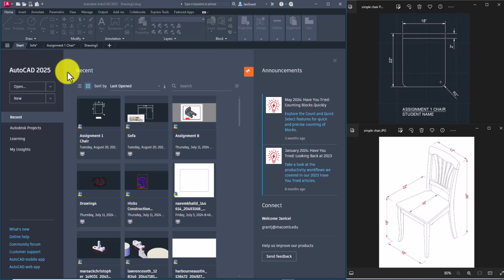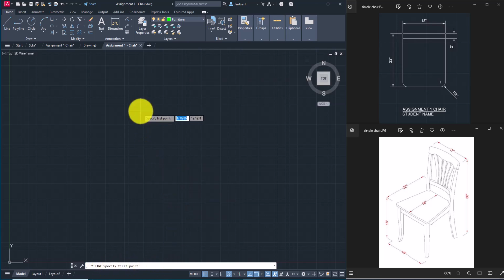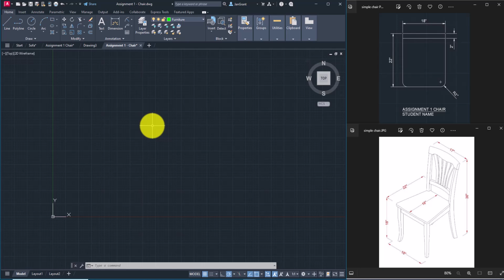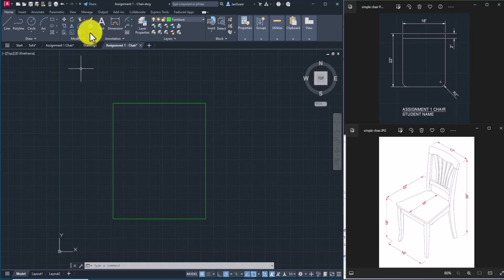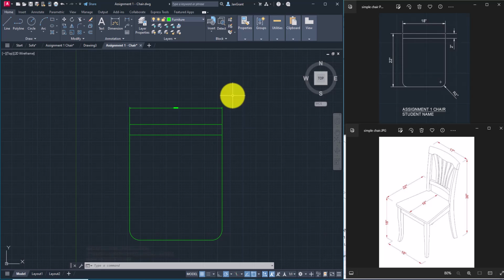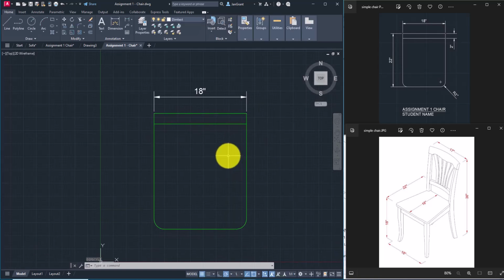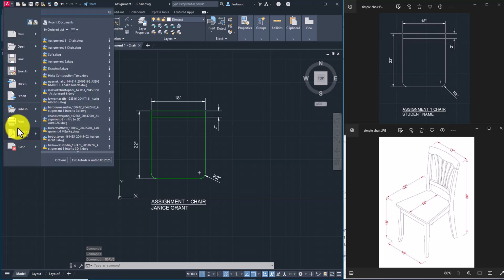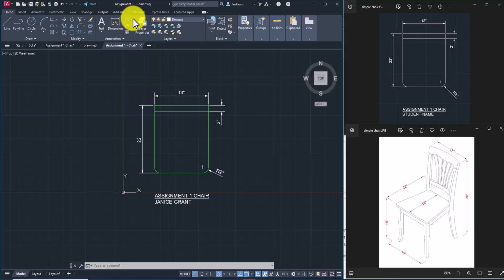Assignment 1 Chair